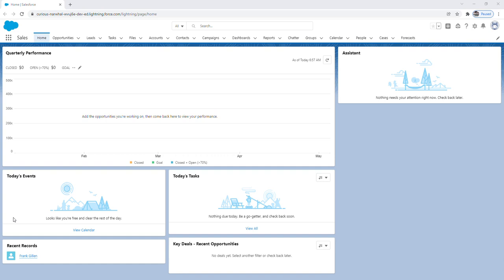Salesforce Basics: Explaining Leads, Opportunities, Accounts, and Contacts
In this video, I go over the most commonly used out-of-the-box objects Salesforce offers in the Sales Cloud: Leads, Opportunities, Accounts, and Contacts.